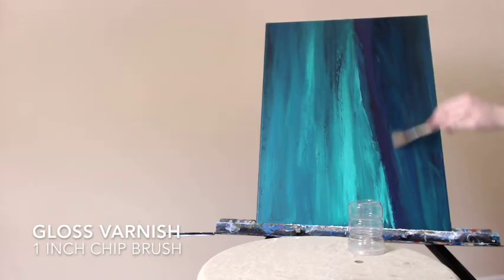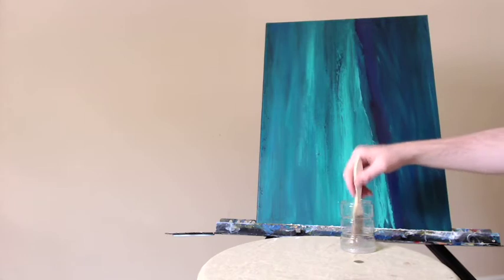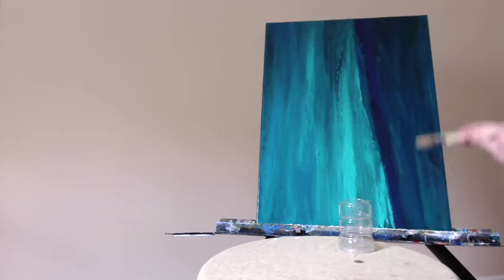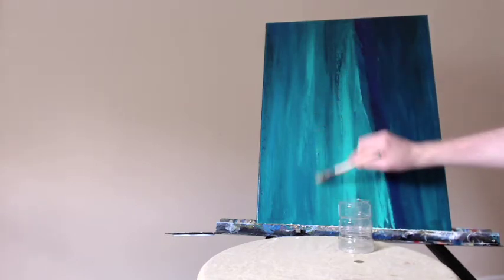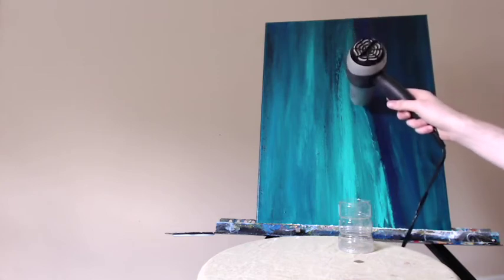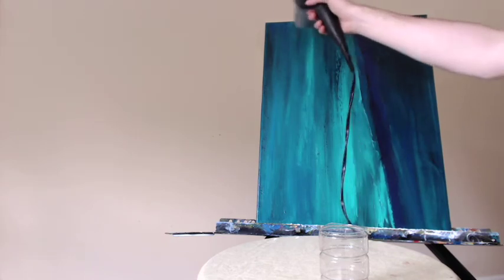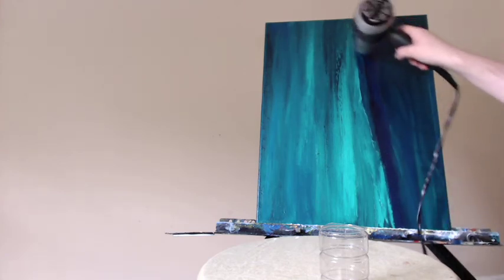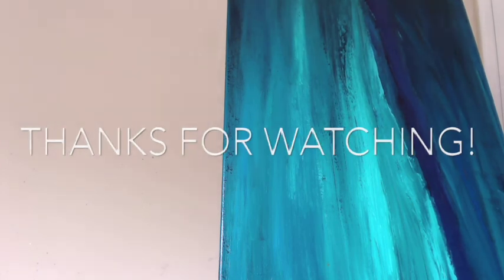How to Gloss Varnish Acrylic Paintings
In this video, I go over how to varnish your completed acrylic paintings, giving them a lovely shimmer and sealing from decay! Artist Charles Wolf.